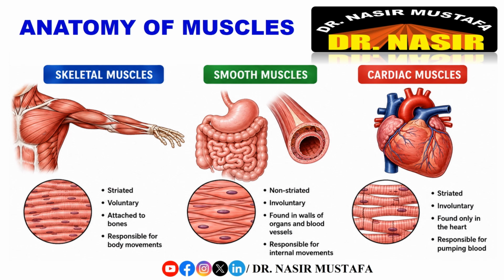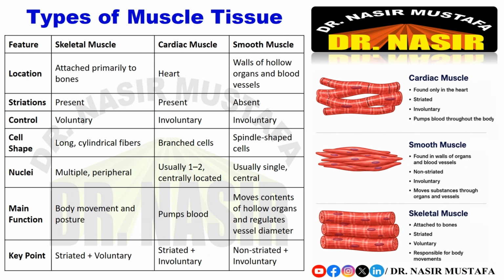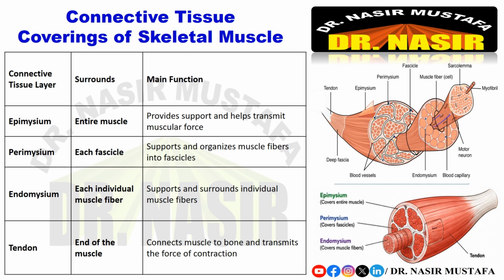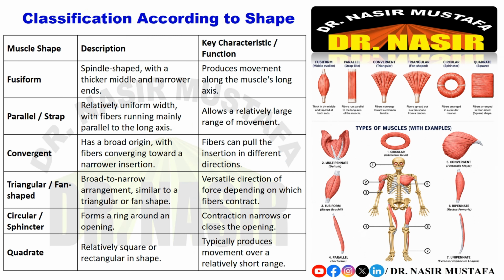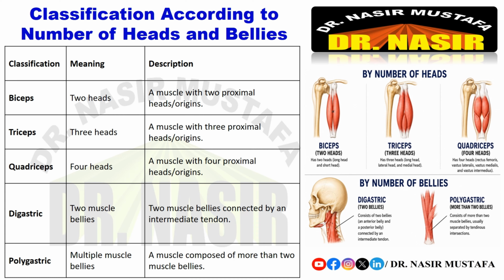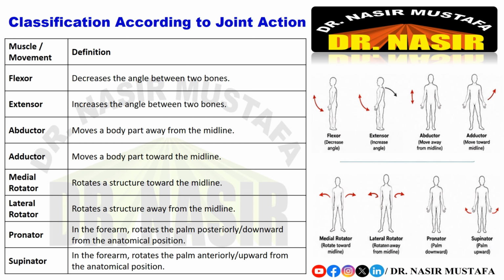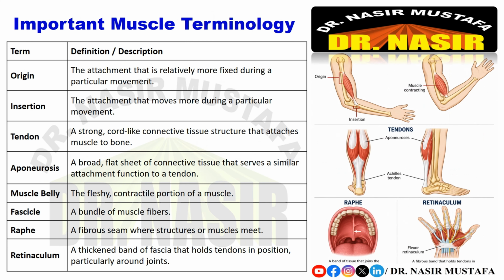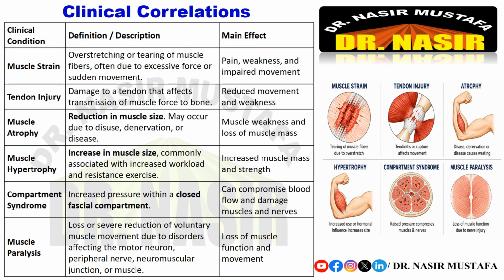💪 Anatomy of Muscles | Human Muscular System | MBBS, USMLE, PLAB, FCPS, NEET PG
✨  Welcome to the Anatomy Lecture Series!
This lecture covers the Anatomy of Muscles and provides a clear, high-yield overview of the human muscular system. It is designed for medical and healthcare students preparing for MBBS, USMLE, PLAB, FCPS, MRCS, NEET PG, INI-CET, AMC, DHA, MOH, HAAD, Prometric, and other medical examinations. 📚🩺

💪 In This Lecture, You Will Learn:
🔹 Introduction to the muscular system
🔹 Functions of muscles in the human body
🔹 Types of muscle tissue
🔹 Skeletal muscle anatomy
🔹 Smooth muscle and cardiac muscle
🔹 Structure and organization of skeletal muscles
🔹 Muscle fibers and fascicles
🔹 Origin and insertion of muscles
🔹 Agonist, antagonist, synergist, and fixator muscles
🔹 Muscle contraction and movement
🔹 Major muscles of the human body
🔹 Clinical and exam-oriented anatomy concepts

🎯 This lecture is designed to help you build a strong foundation in human anatomy and understand the important concepts of muscle structure, function, movement, and clinical relevance.

📌 Perfect for:
MBBS Students | Medical Students | USMLE | PLAB | FCPS | MRCS | NEET PG | INI-CET | AMC | DHA | MOH | HAAD | Prometric | Nursing & Allied Health Students